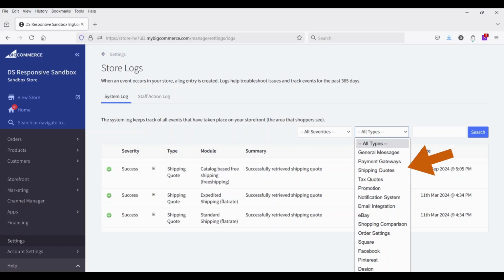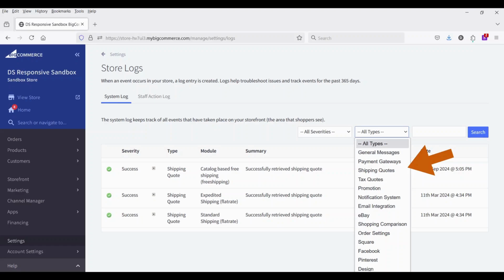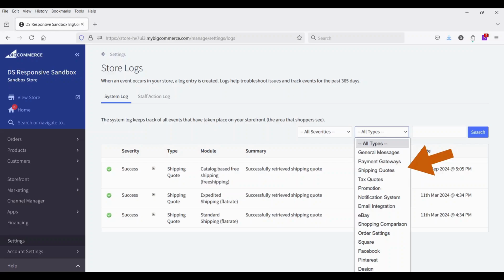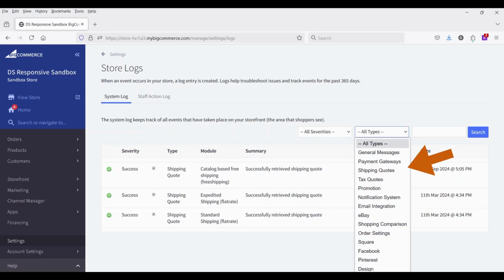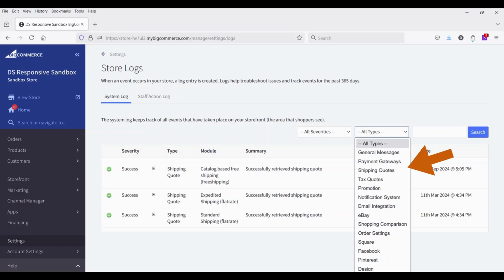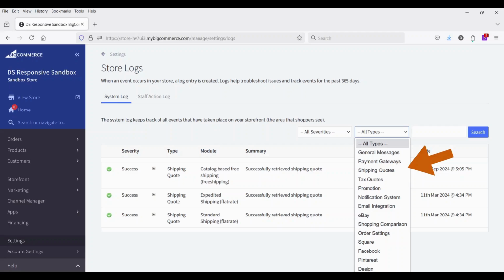How to Find & Fix Checkout Errors in Your BigCommerce Store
Are customers getting an error when they try to purchase? Have sales dropped significantly? Learn how to use Store Logs to diagnose and fix errors in your BigCommerce checkout.

Need help launching, migrating or designing a BigCommerce store? Request a free consultation or quote at my